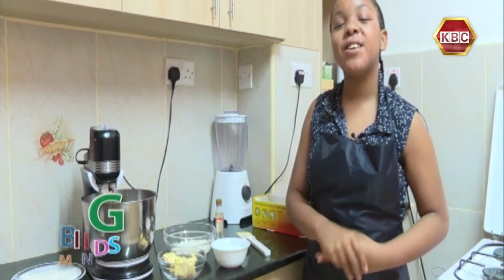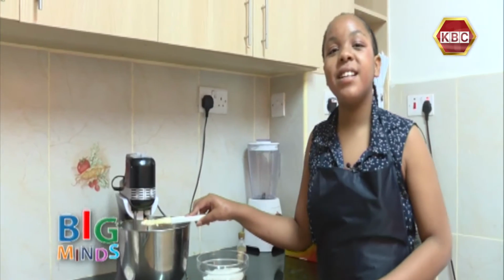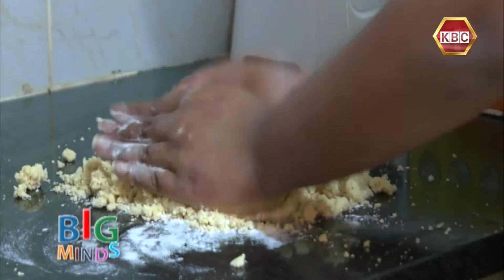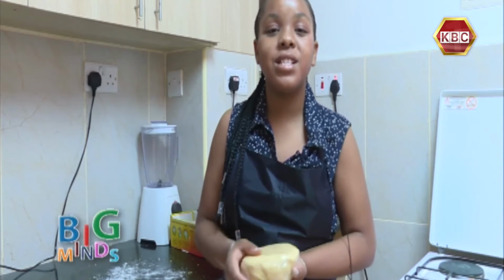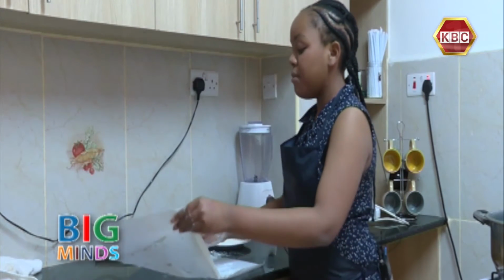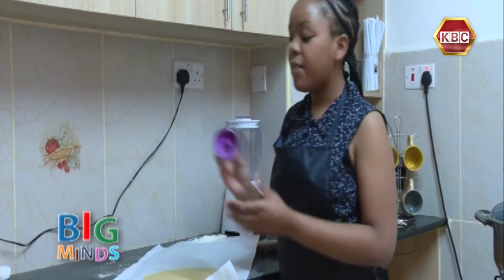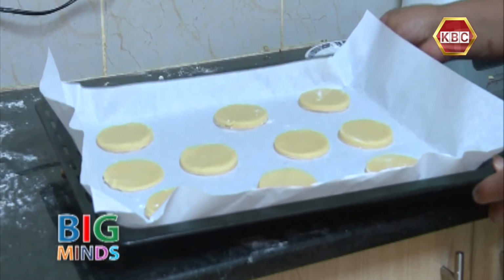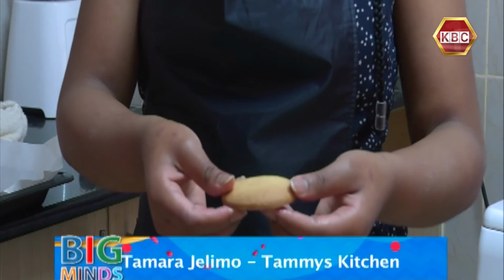Big Minds: Making shortbread cookies with Tamara Jelimo